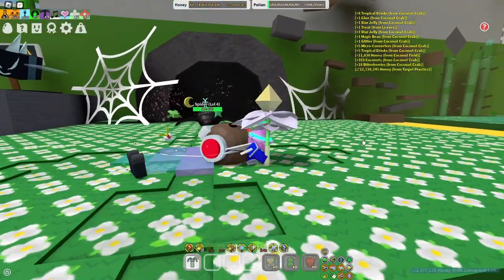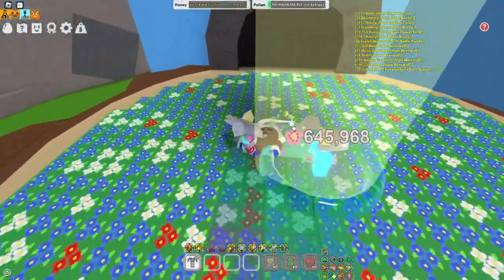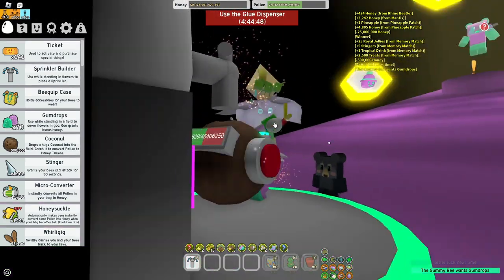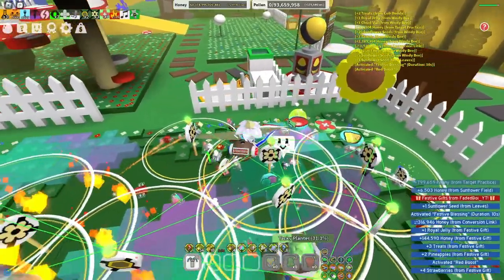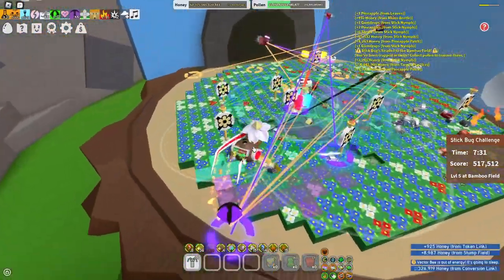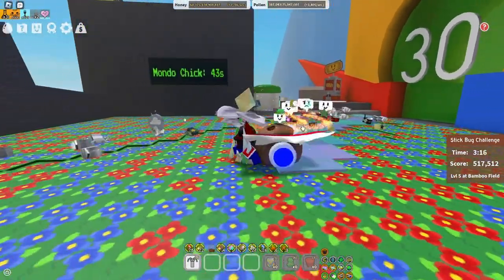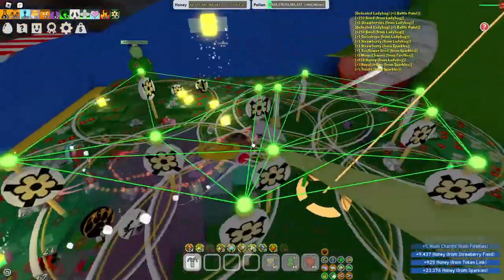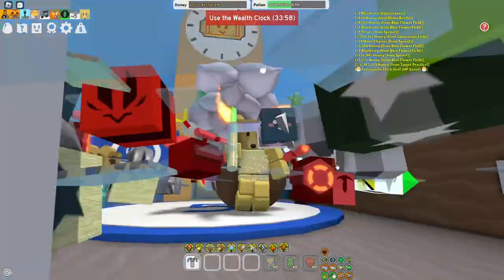How To Last Minute Prepare For Beesmas (Bee Swarm Simulator)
hey guys in this video i go over how to last minute prepare for beesmas in bee swarm simulator, beesmas is coming tmr so i wanted to show you all how to last minute prepare